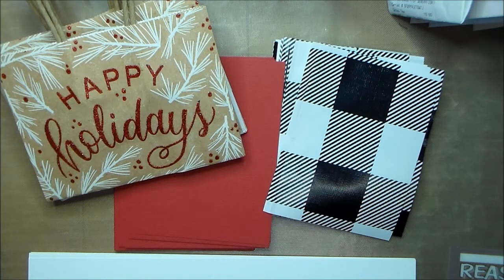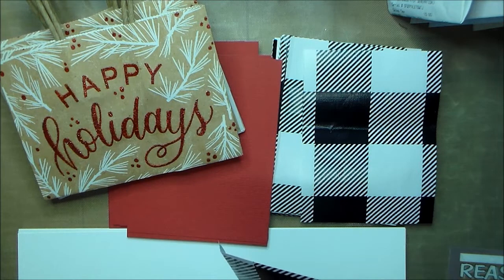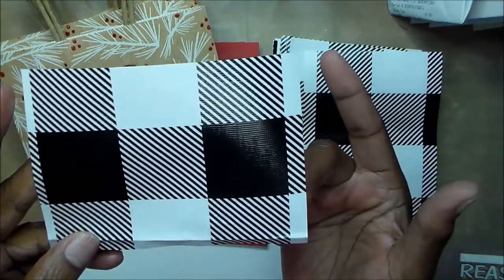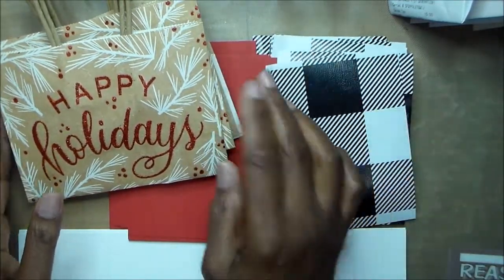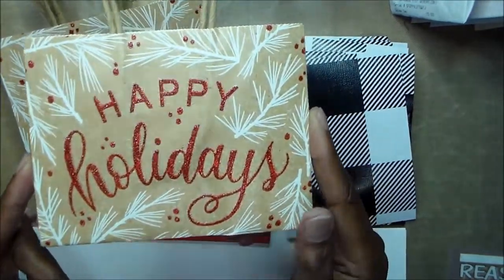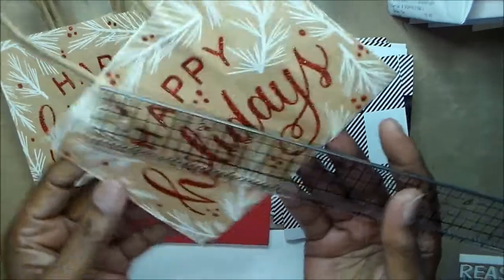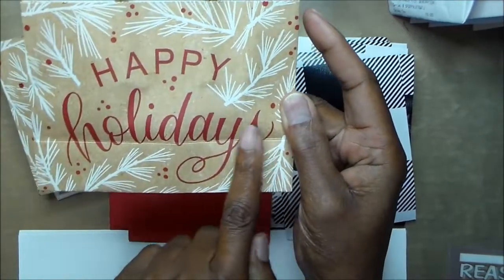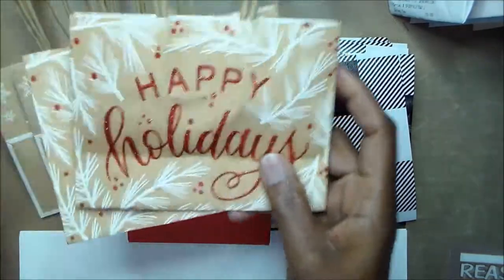HAPPY NEW YEAR 2020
Happy New Year crafty friends. I am so glad to get back to creating new projects and I just stopped by to say hello. Thanks so much for stopping by.